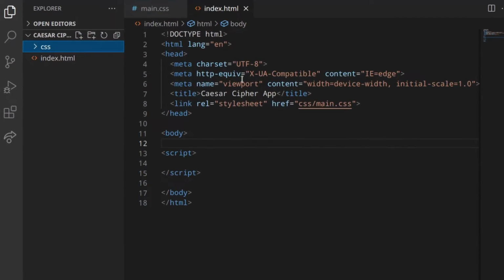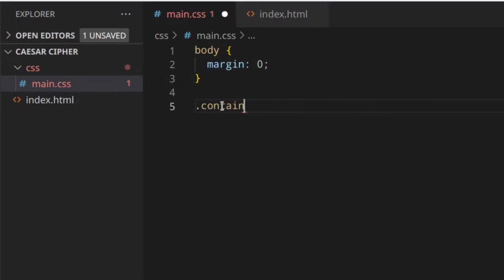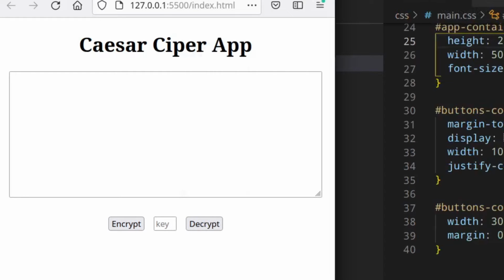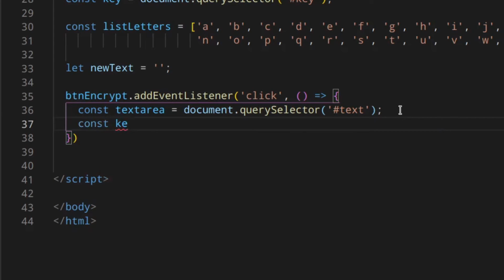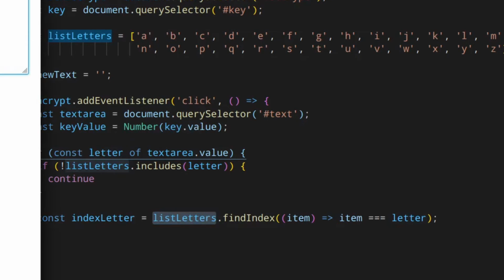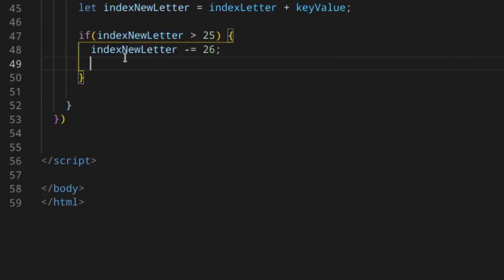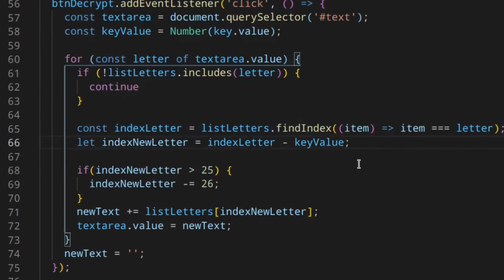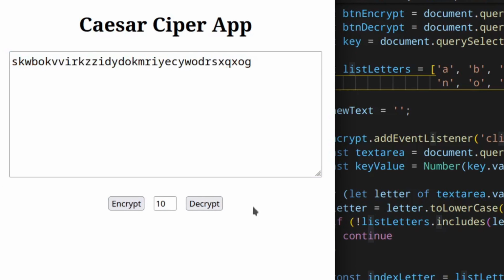Caesar Cipher Encryption and Decryption Web App with Javascript | Cryptography in Javascript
*DATACAMP*
_(Python, ChatGPT, SQL, Power BI, and more)_

Learn how to create a web application to encrypt and decrypt messages using the Caesar Cipher. You'll also learn how the Caesar Cipher works.

In cryptography, the Caesar cipher is one of the first and simplest ways to encrypt and decrypt messages. The encrypted text (cipher) is obtained by shifting each letter of a text (plain text) by a fixed number of positions (key). The key should be a number from 0 through 25 if you are using the english alphabet (26 letters).
The Caesar cipher is named after Julius Caesar who used it with a shift of 3 (A = D when encrypting, and D = A when decrypting) to protect military messages.

🧑🏻‍💻  ABOUT ME 🧑🏻‍💻